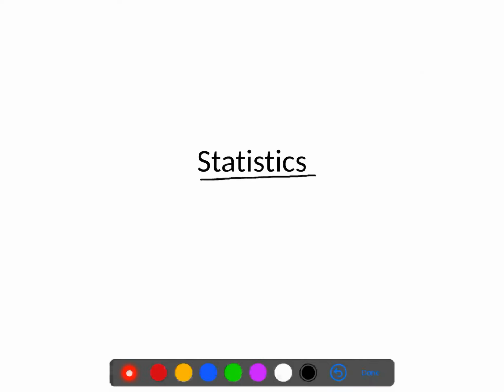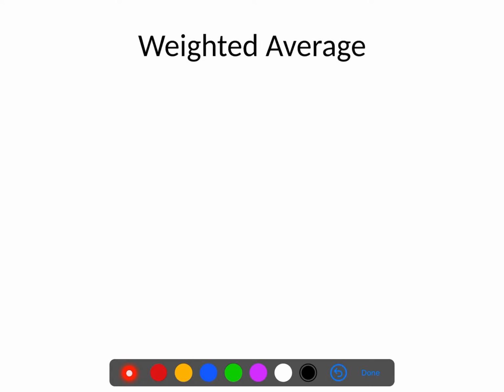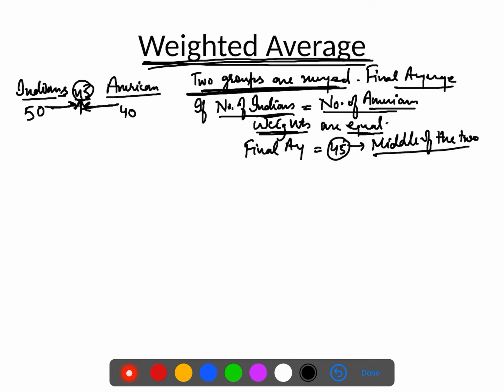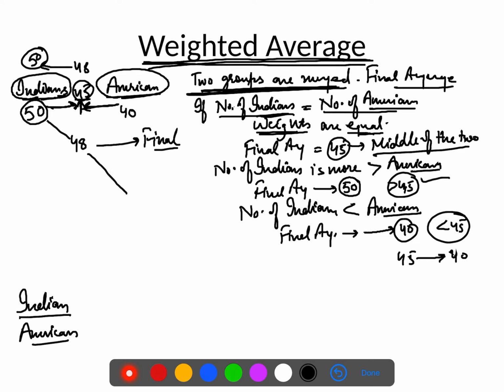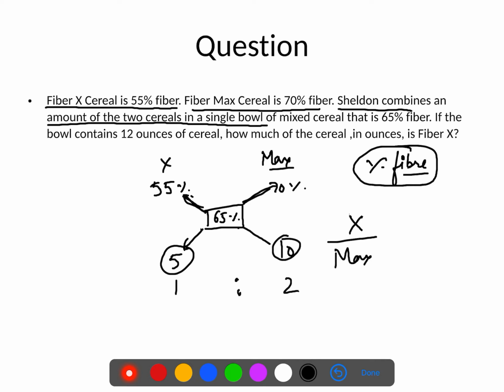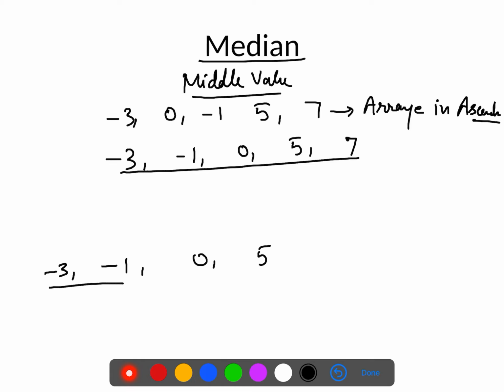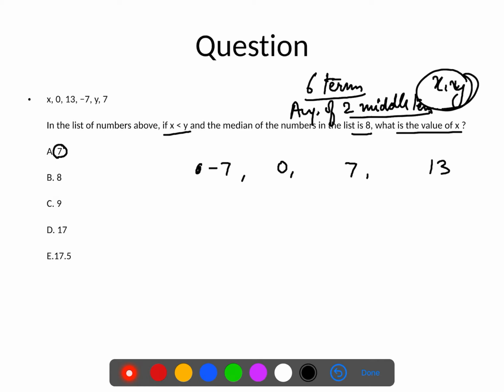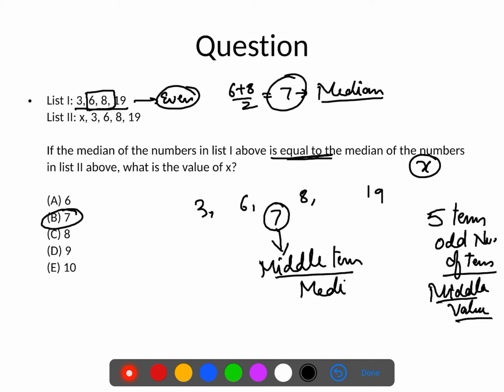Statistics- Basic concepts